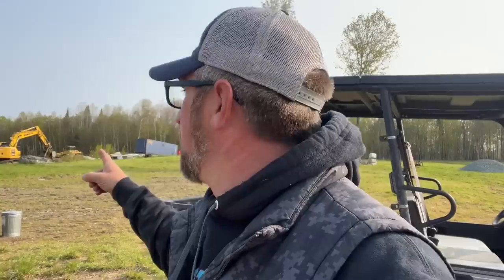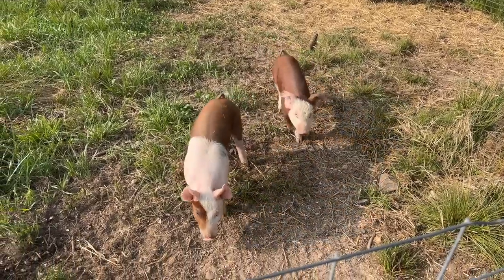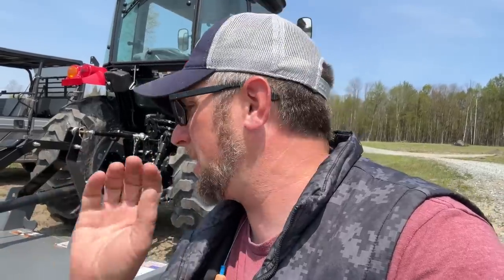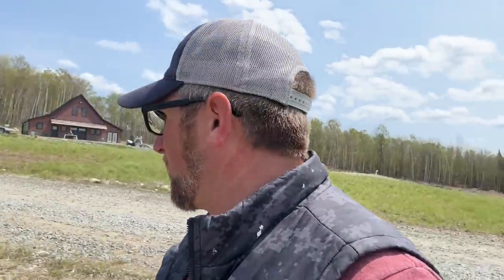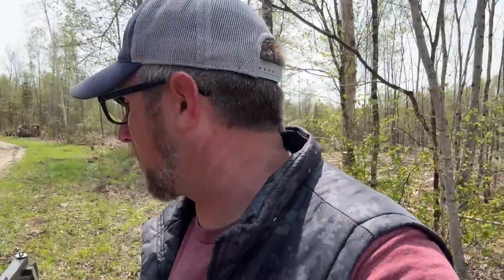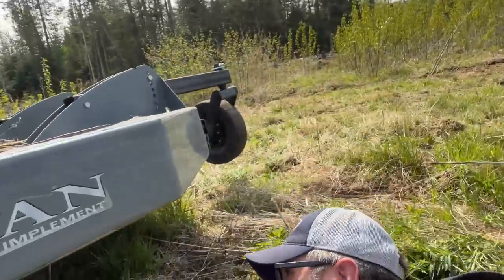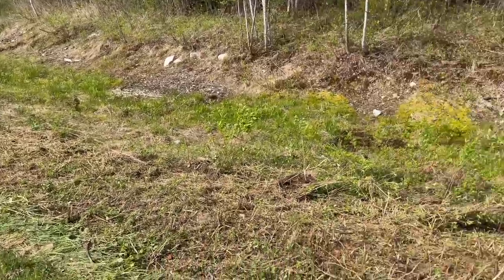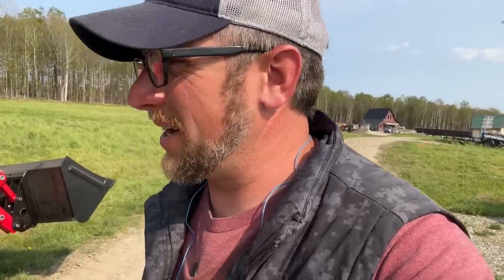We Got a NEW TRACTOR for Our OFF GRID Property in the WOODS (Major UpGrades!)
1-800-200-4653  | 🇺🇸 #1 Trusted Gold IRA Company

About us ~

Lumnah Acres